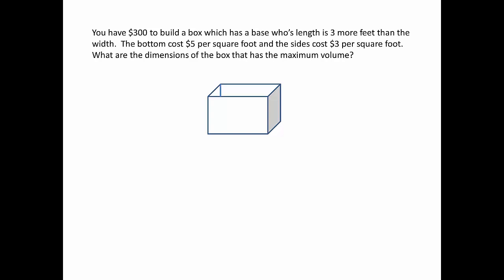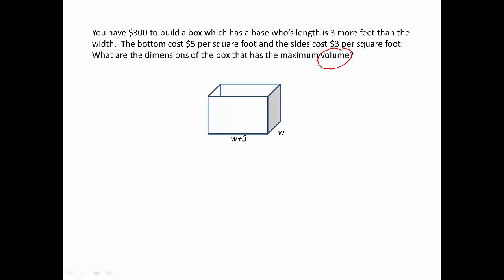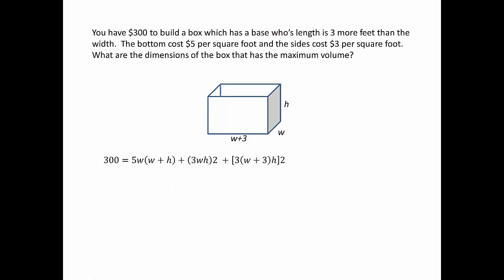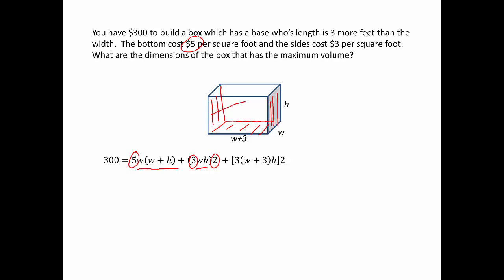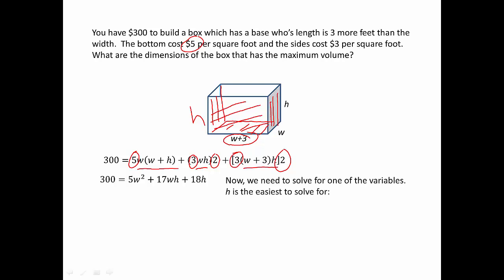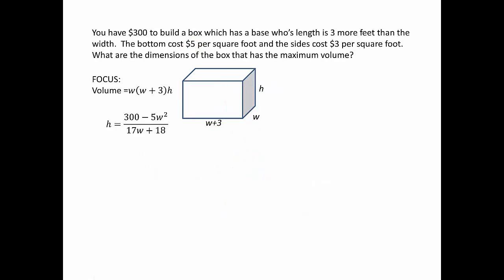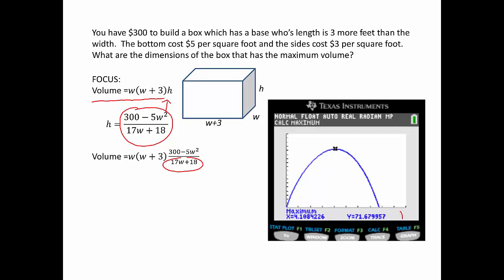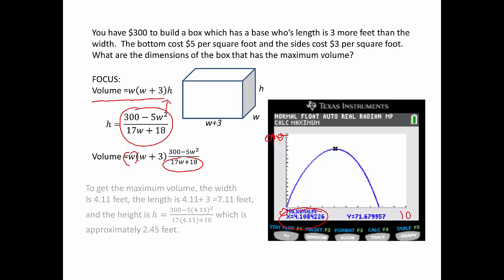Volume of a box given cost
optimization problem resulting in a rational function using the calculator to find the maximum value.